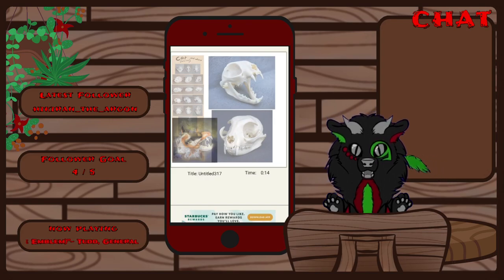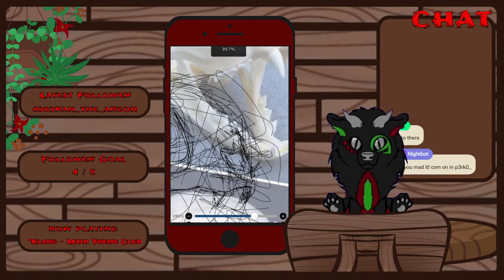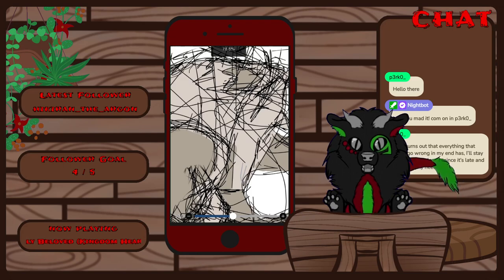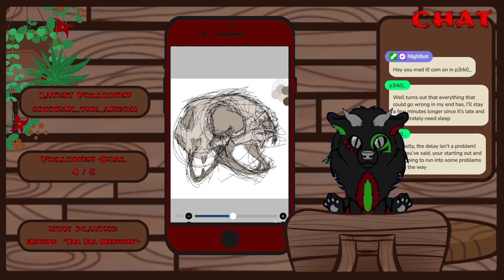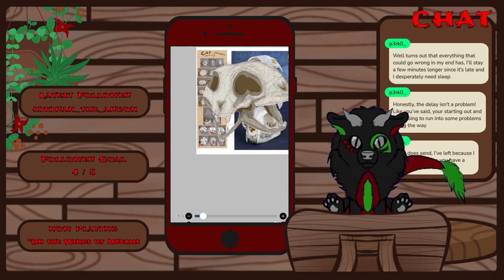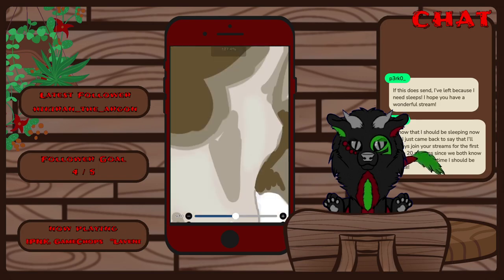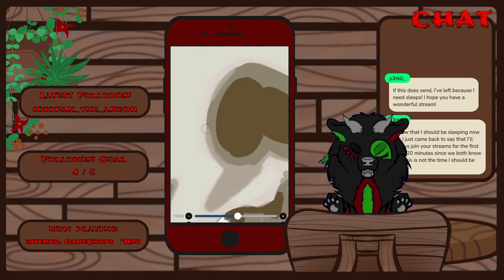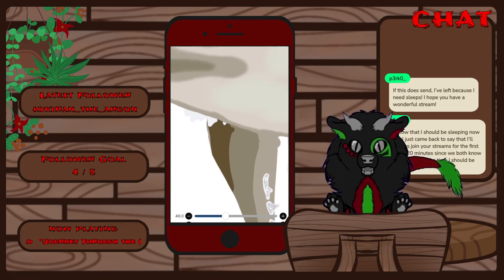VOD Drawing conjoined twins cat skull part 1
So. with my second art stream whare i start working on redrawing an old picture of a conjoined twins cat skull.

Unfortunately I have some technical difficulties with this stream. For a good portion of the stream my PNGtuber is just not working at all and the is so much lag between my phone that I'm drawing on and what is seen on stream. Between all of that it makes this basically unwatchable. Hopefully I can work out some of the problems for next week.

0:00
5:01
8:17
28:40 app cherishes
30:14 cat break
37:18 back to work
40:00 everything breaks
1:13:15 quick break
1:20:39 back
1:23:32 everything has stopped working except the music
1:50:32 theres movment agen!